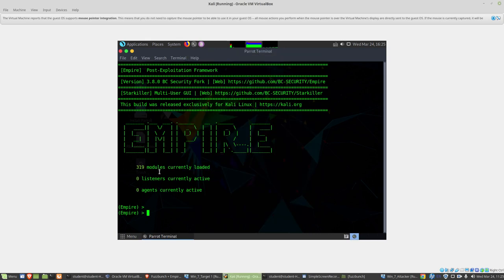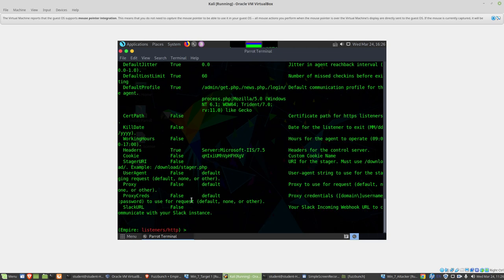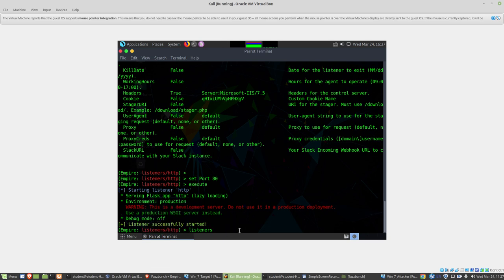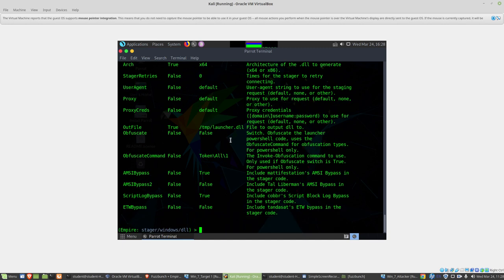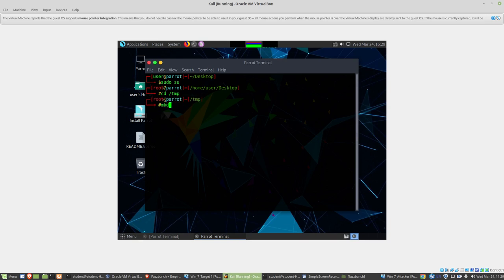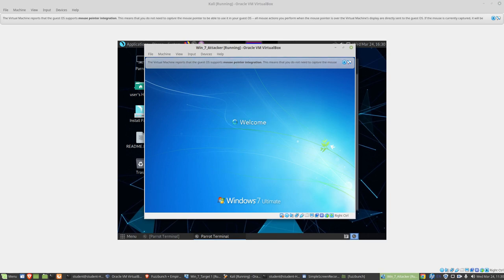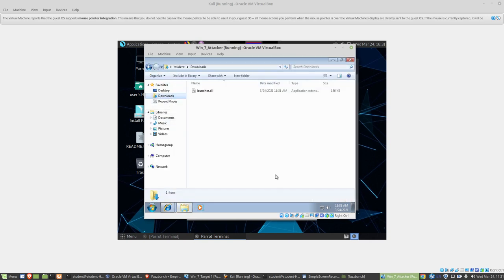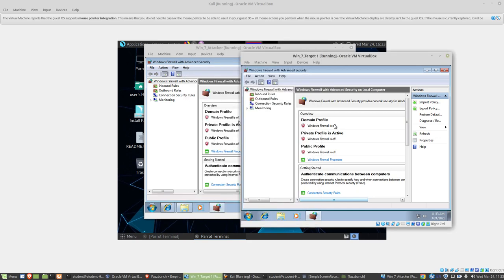ShadowBrokers_EternalBlue_Exploit_Lab_Part_02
This series is designed for a cybersecurity high-school class in San Antonio.
In this series we'll use powershell empire and the Shadowbrokers NSA leaked tools from 2017 to compromise a Windows 7 machine. Resources needed for lab: 3 VM's. 1 Parrot OS, 2 Win7 SP1 VM's.